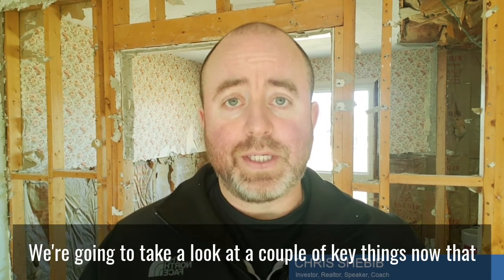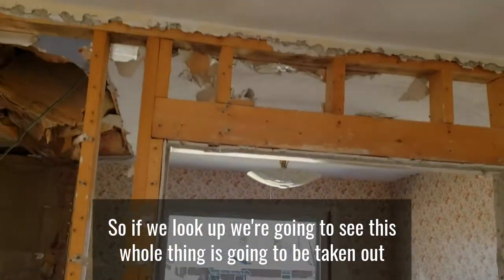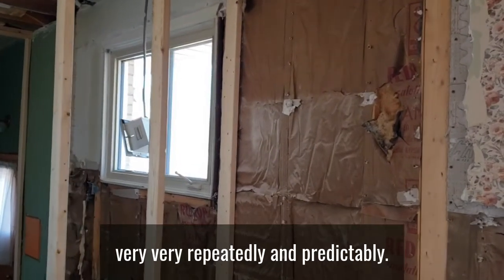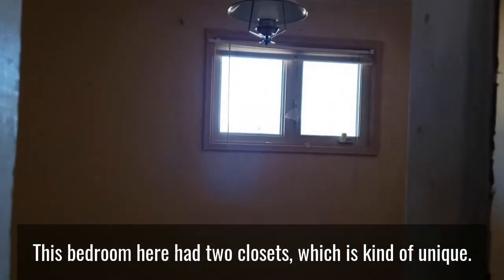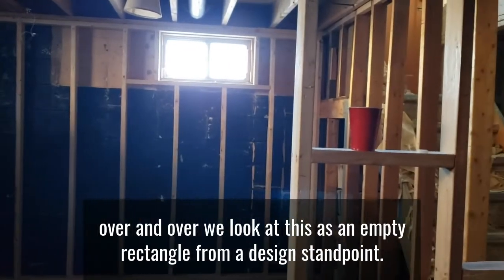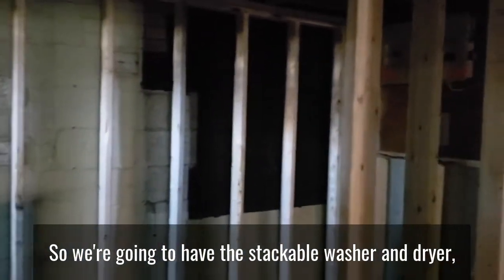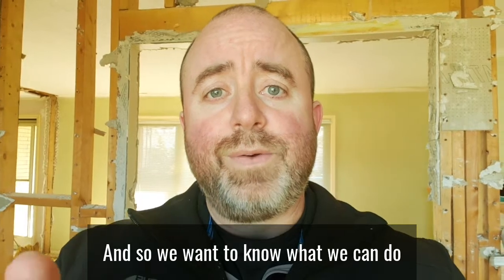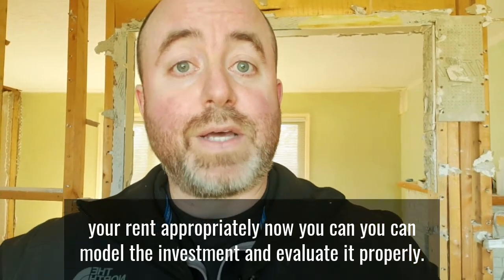Bungalow Converted To Duplex - A Full Walk Through Part 2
In Part 2 of this conversion, you'll see the project after demolition, and framing has started.  It shows the early stages of the renovation, and how we're changing the rooms layout to make a more functional space.

Welcome to the official YouTube Channel for Chris Shebib and Blue Orchard Property Group

This channel will help anyone interesting in the BRRR model of investing, renovations for secondary suites and garden suites, and multi-family apartments.

From building code and zoning, renos and final permits, I look forward to providing valuable information to help provide a clear understanding of the BRRR and FLIP process as well as the best practices to ensure the best ROI, highest cashflow and placing the best tenants.

• retire earlier
• save for you kids education
• pay off your house earlier
If you've answered yes to any of these, you're not alone. This channel is about how to achieve this in a way that protects you, and expedites your real estate wealth building.
Ready to chat?